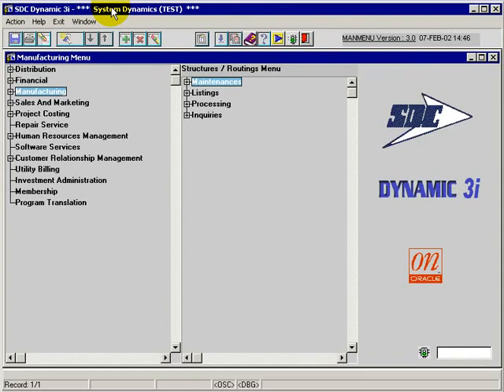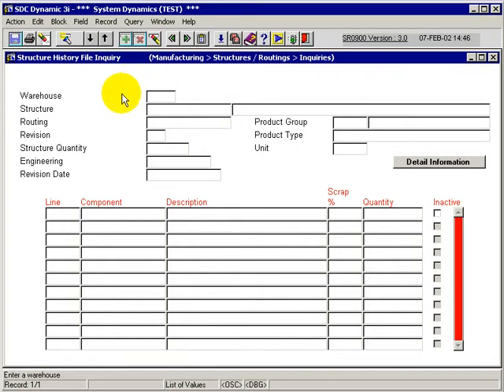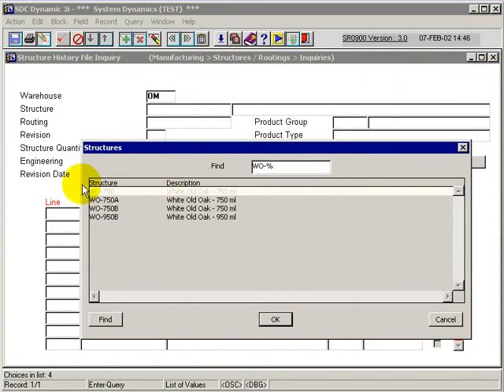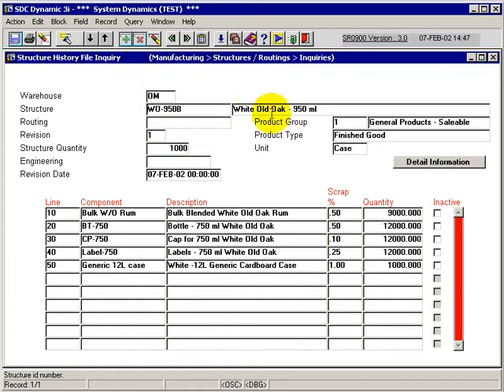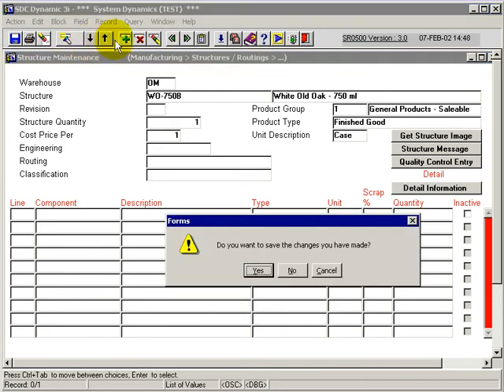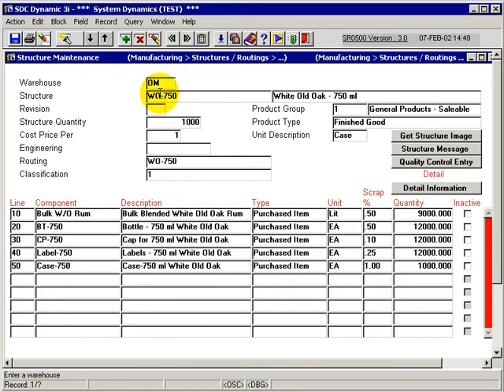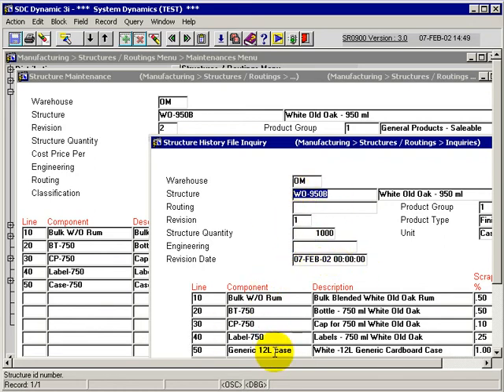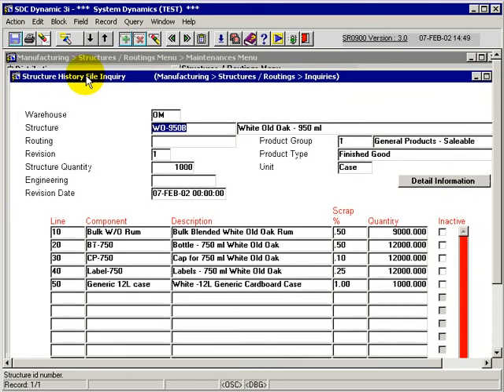DYNAMIC 3i Free Edition ERP tutorials - structure history inquiry